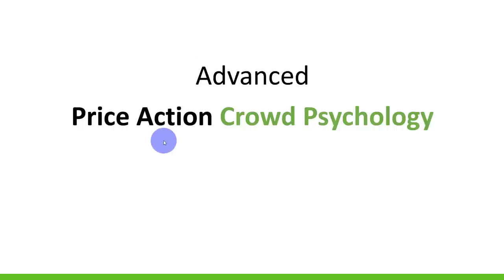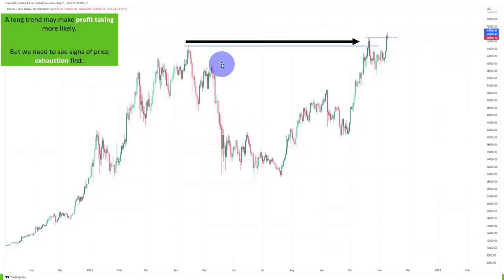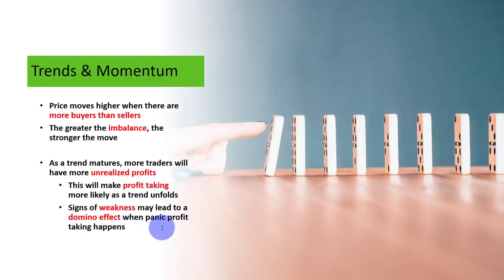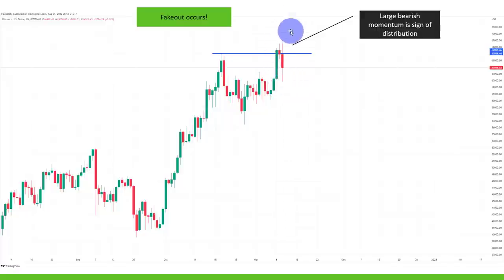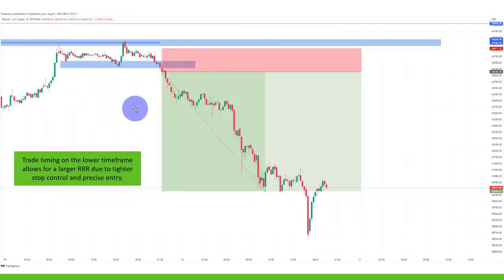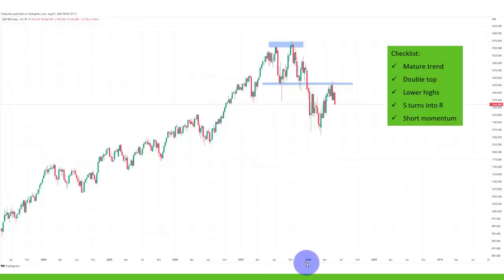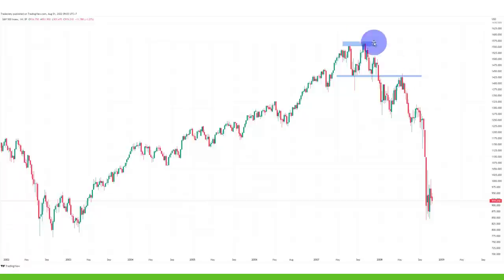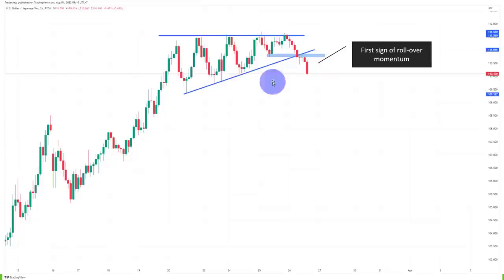Price Action Trading Strategies that will help you master all charts